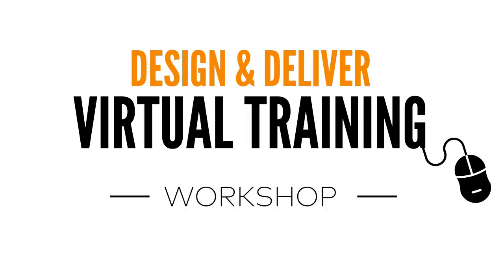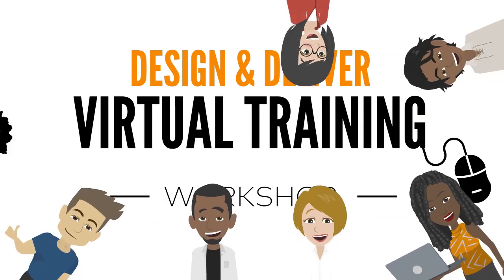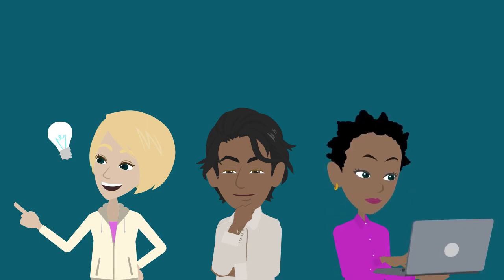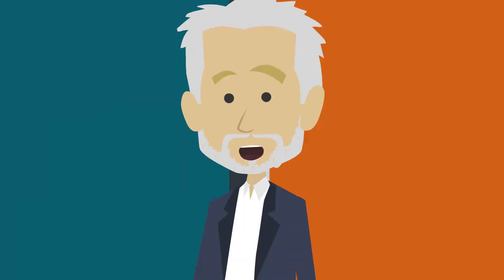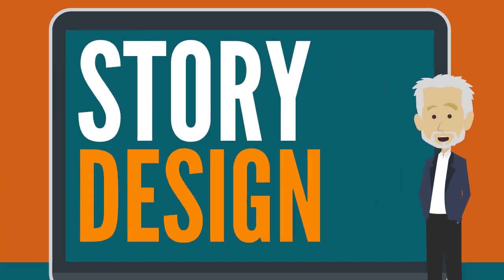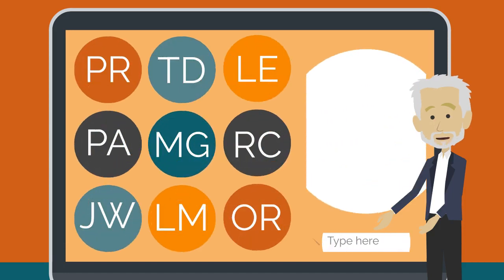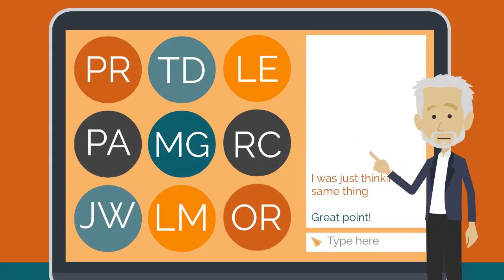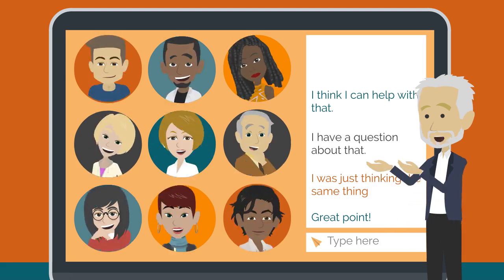Design & Deliver Virtual Training Workshop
Check out this and other workshops at the School of Story Design!